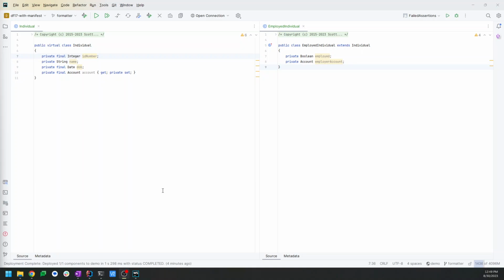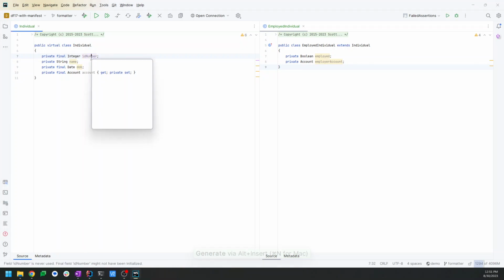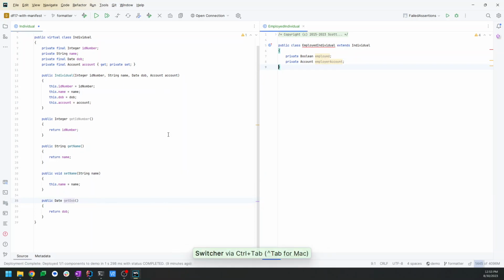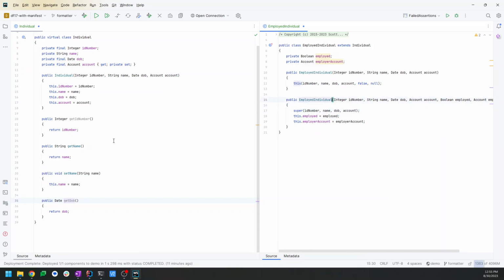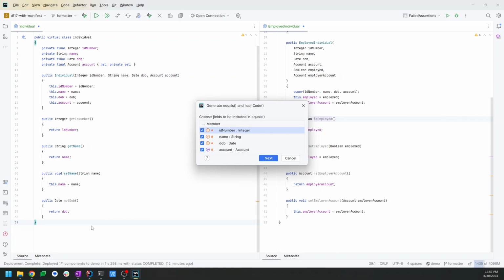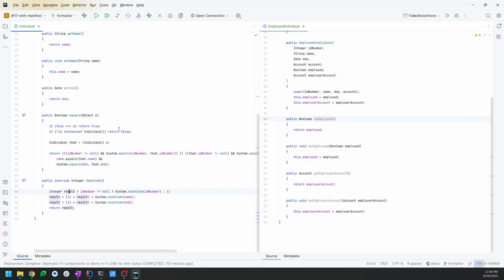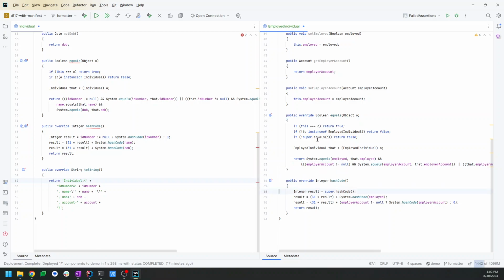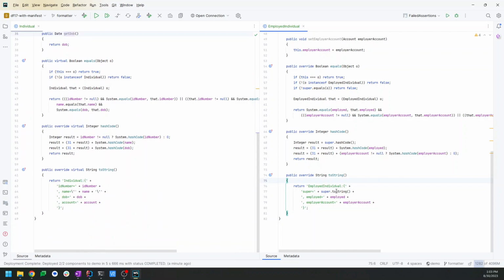IC2 Apex Code Generation Enhancements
Demonstration of enhancements to IC2 for assisted generation of Apex constructors, getters and/or setters, equals()/hashCode()/toString() implementations, and more.